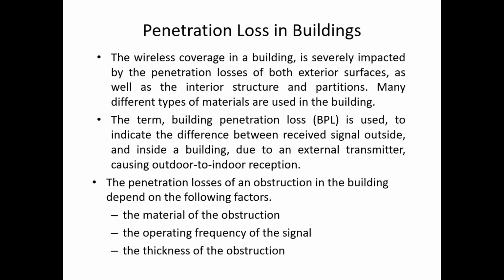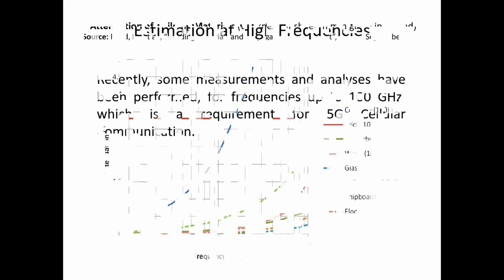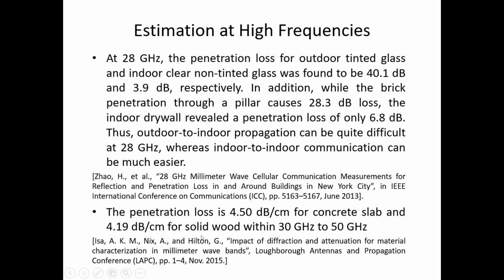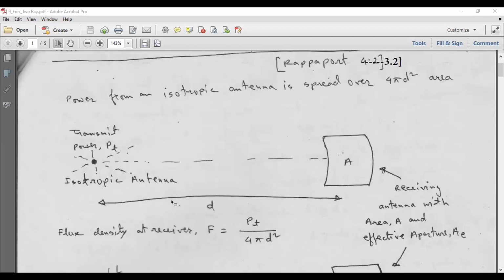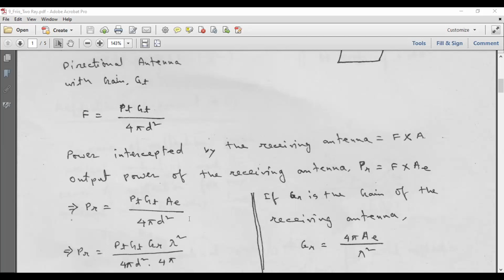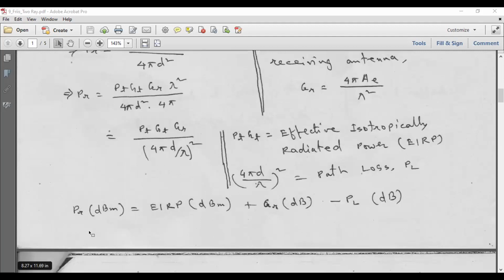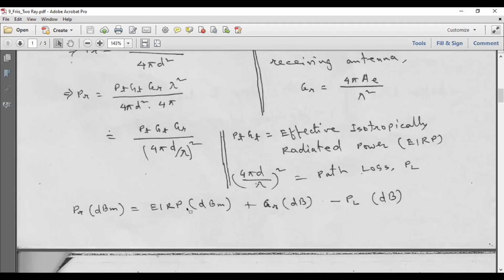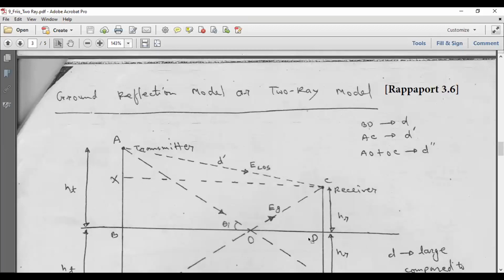EEE 4541 Wireless Communication TK Lecture 12